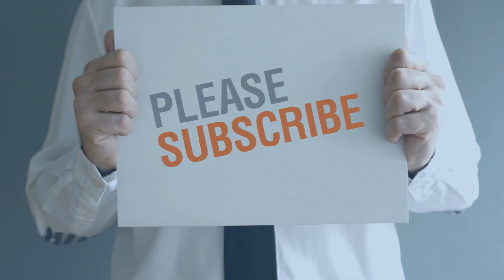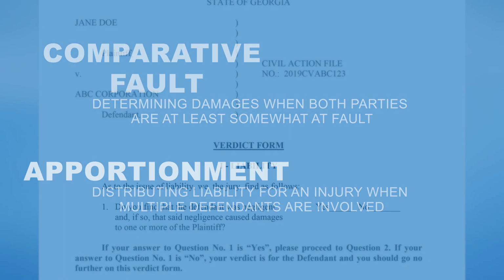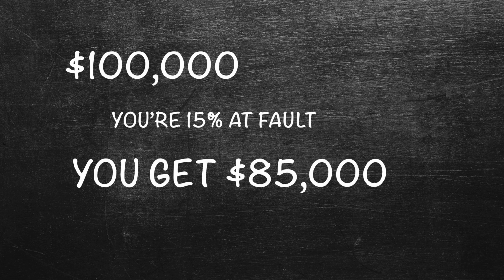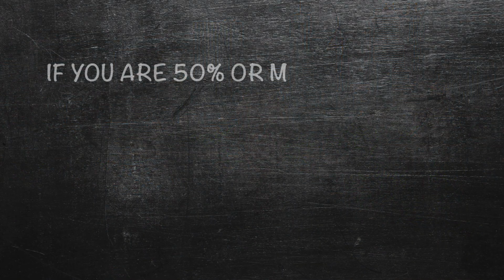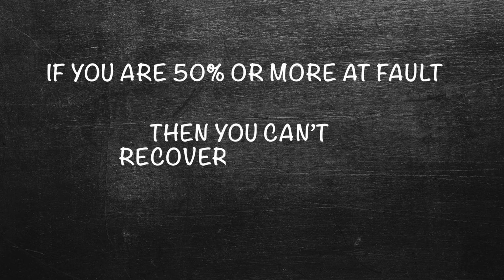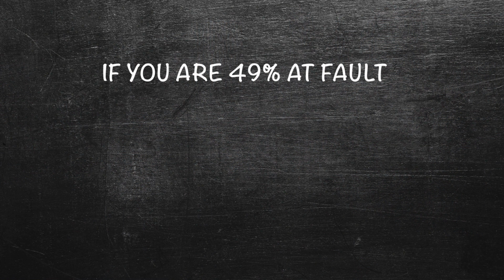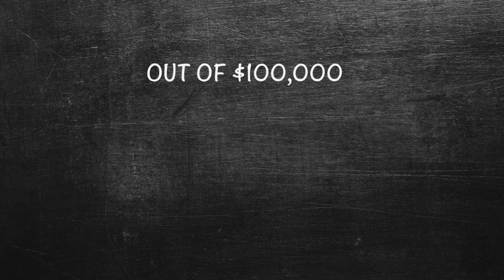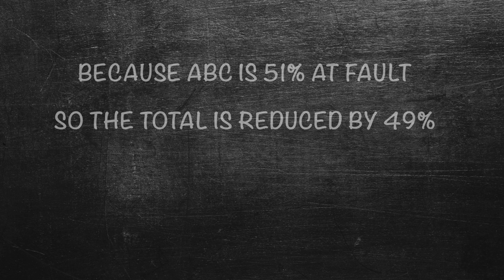How Much Money Do You Get From Your Personal Injury Settlement?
It is often the case when accidents occur that multiple parties bear some blame. Georgia has adopted a mechanism known as comparative fault to deal with these situations. Check out this video to find out how much compensation you might receive from a potential personal injury settlement.
WILLIAMS ELLEBY (formerly Joel Williams Law) provides legal representation for personal injury and wrongful death cases in Georgia. When you choose our firm, you are not just a client. You are a real person with real problems. You deserve a personal injury lawyer that will fight for justice, offer encouragement, and stand by you through all the tribulations you may face. Your case deserves us.
WILLIAMS | ELLEBY
Phone: 833-LEGALGA
Address: 3450 Acworth Due West Rd., Suite 610,
Kennesaw, Georgia 30144